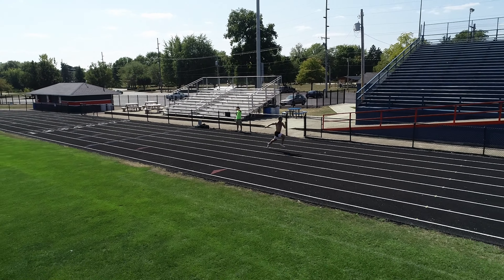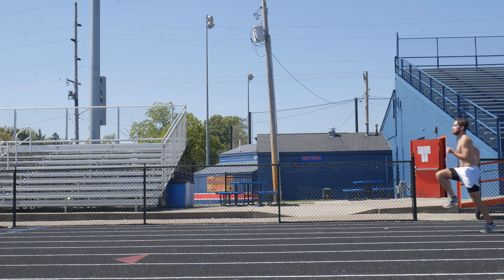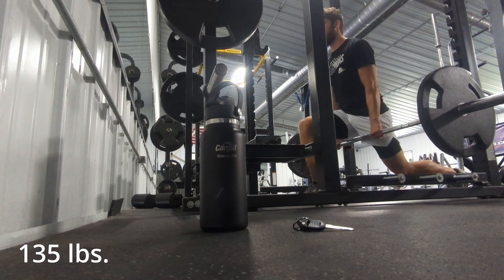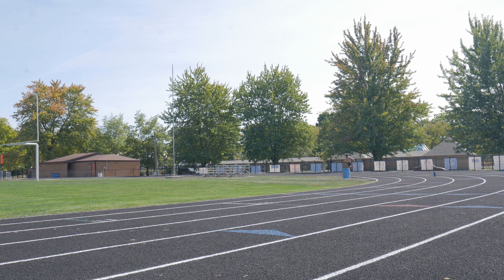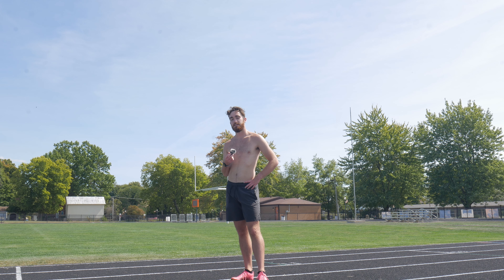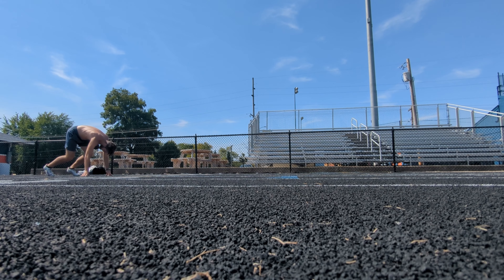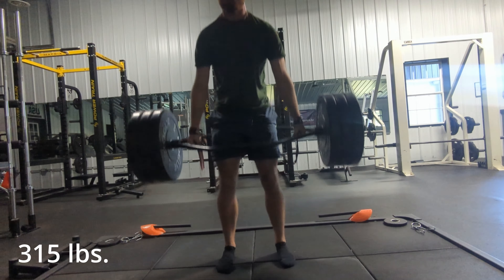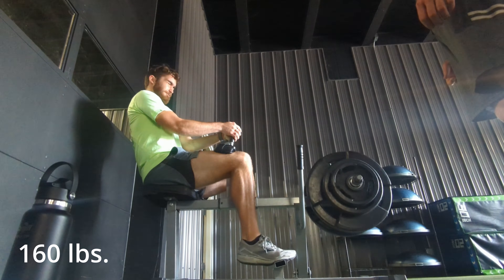400m Sprint Training Week - SUB 48 PROJECT S2E8